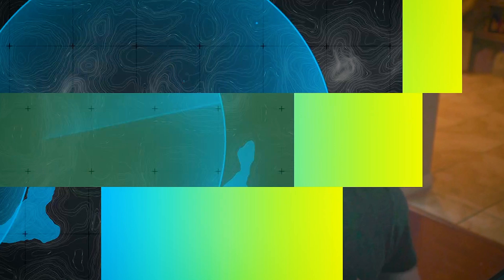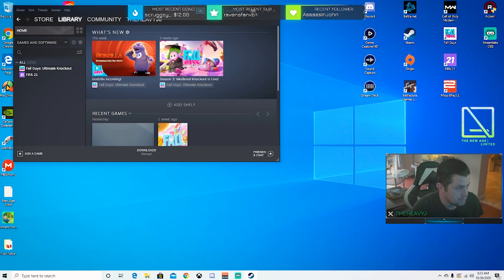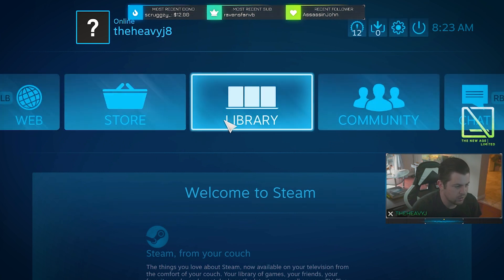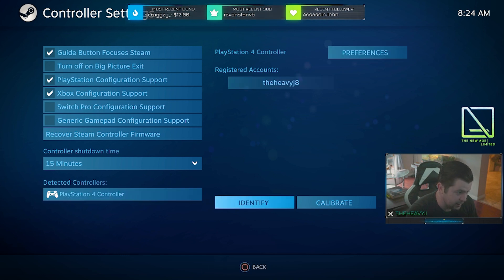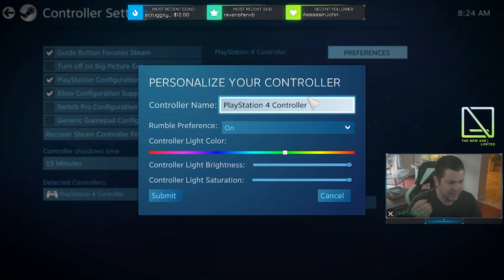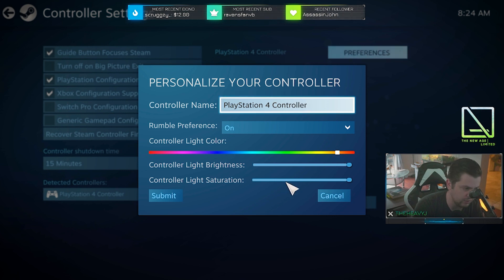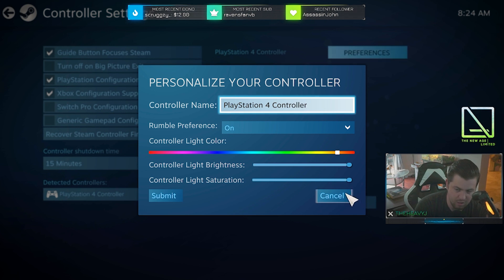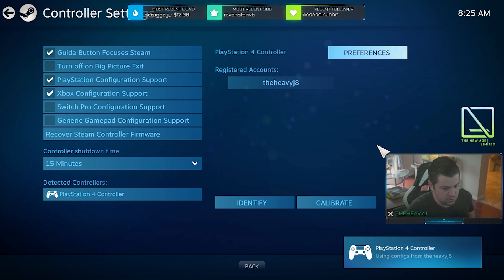How to Change PS4 Controller Lightbar Settings (COLOR & BRIGHTNESS) on PC | Works Dualshock 4 & Scuf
This is how to change the Color and Brightness settings for your PS4 Controller on PC. This is useful if you use a Dualshock 4 or SCUF Controller on PC and want to turn the light OFF or just dim it a little. Also customizing the color on PC is pretty cool too.

I will never beg for your hard earned $$, and if you can't afford it by all means don't worry about donating, but I am now doing this full time, so any tips are appreciated!

Astro MixAmp Pro:

The New Age Limited Presents:

How to Change PS4 Controller Lightbar Settings (COLOR & BRIGHTNESS) on PC

THE EASIEST Vlog CAMERA TO USE
WORKHORSE LENS for MICRO 4/3
My Mic on the FLY for CLEAN audio
The Best Drone for your Money
The ND Filters I Use

Please subscribe and hit the bell, as be sure you follow our social media accounts (linked below) to stay up to date, and receive special offers on merch and music releases.

© The New Age Entertainment Media LLC, 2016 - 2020
No part of this video or any of its contents may be reproduced, copied, modified or adapted, without the expressed written consent of The New Age Limited, unless otherwise indicated for stand-alone materials.